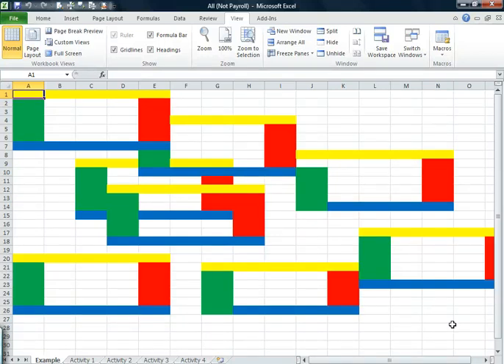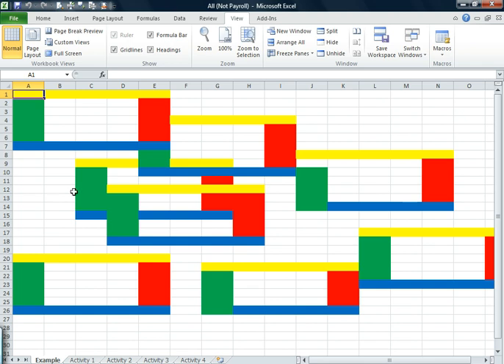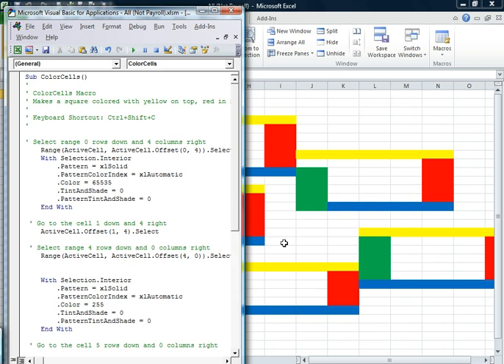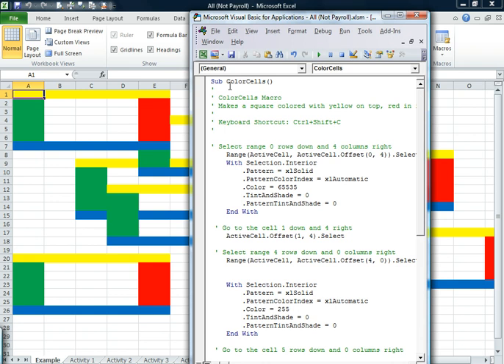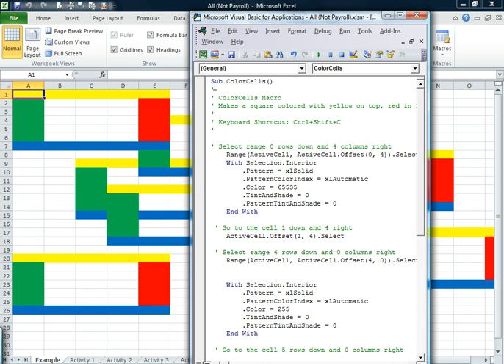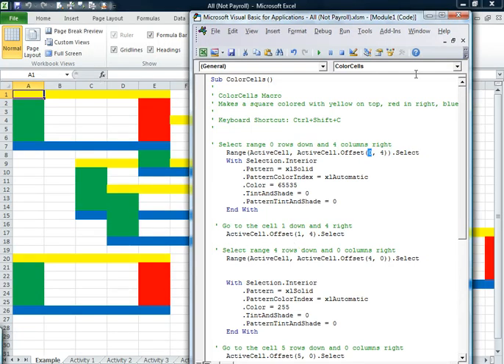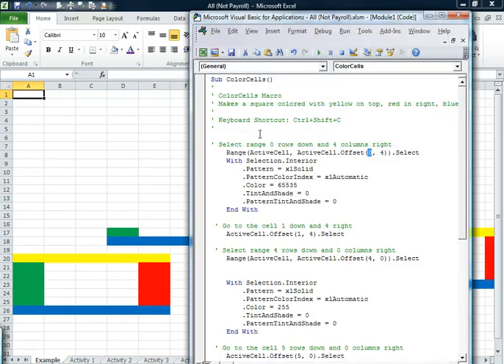VBA #3 - Formatting Example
Use All (Not Payroll).xlsm to Step Into (F8) and see how ranges are chosen and the ActiveCell is moved.